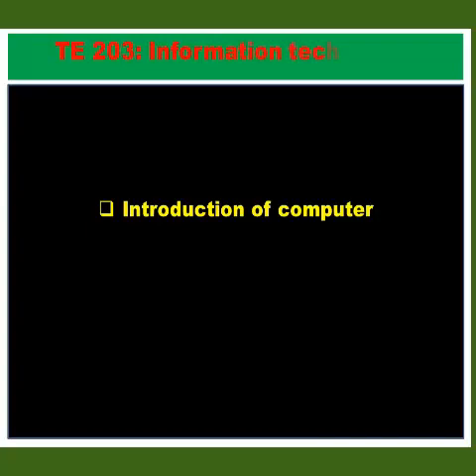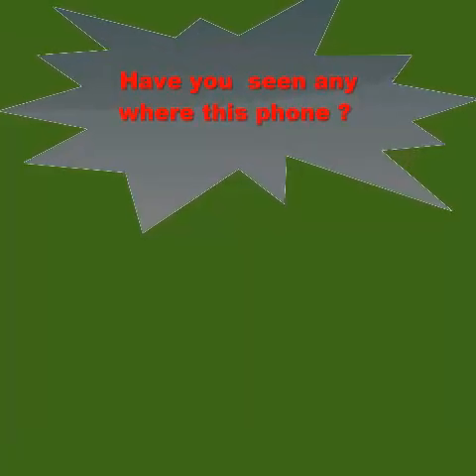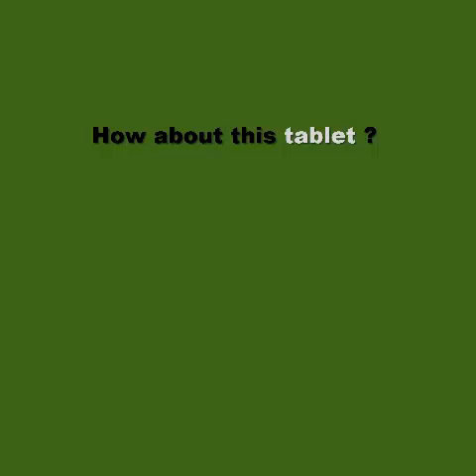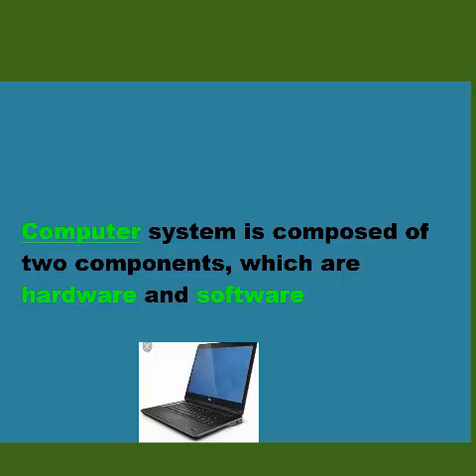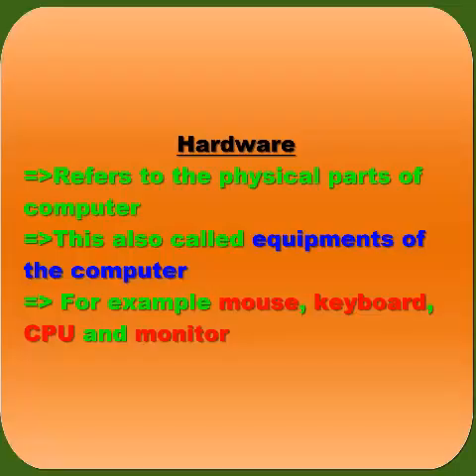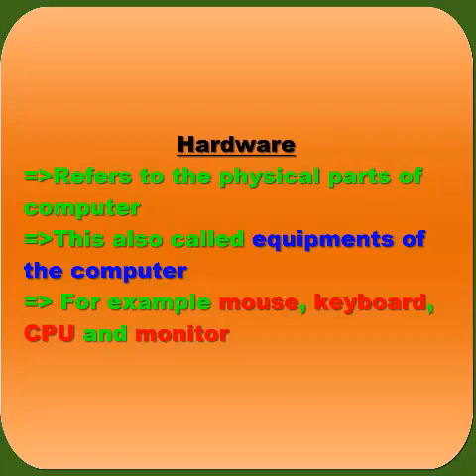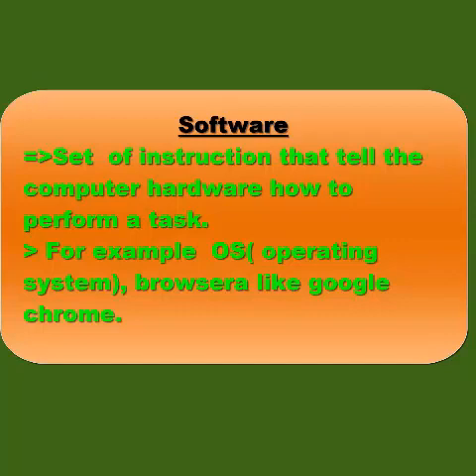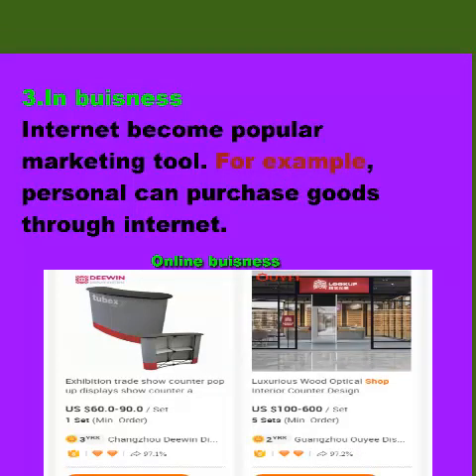Learn Computer skills here.